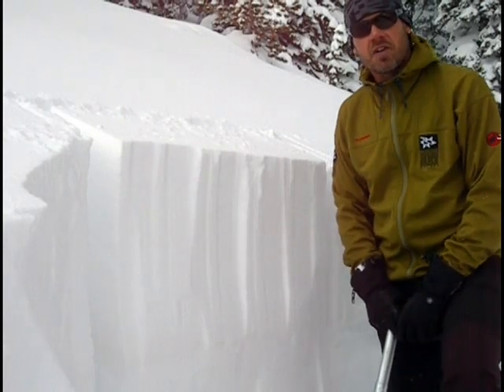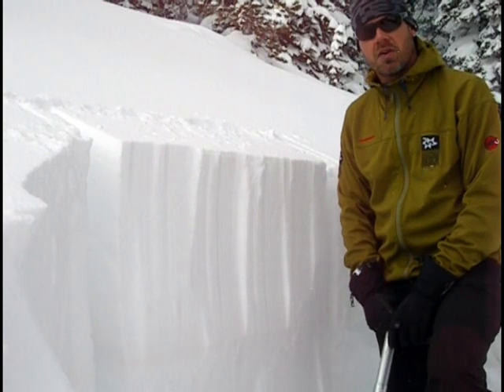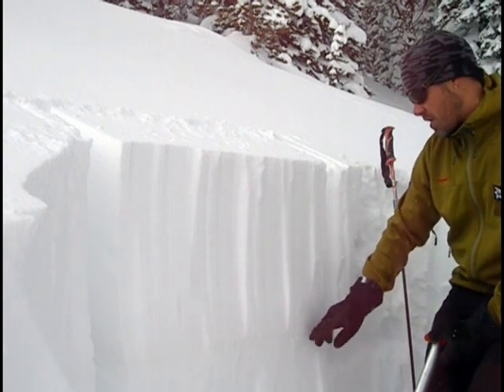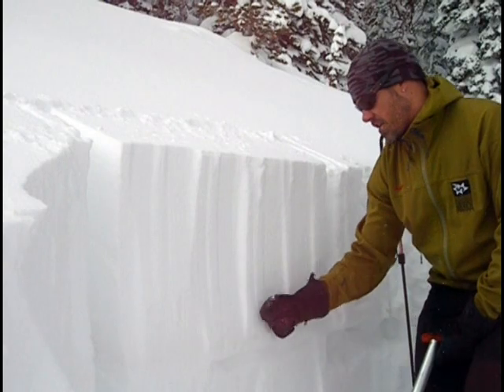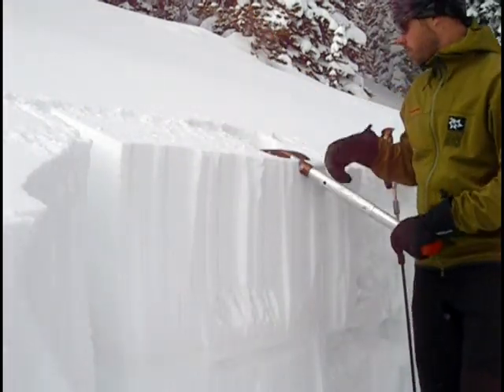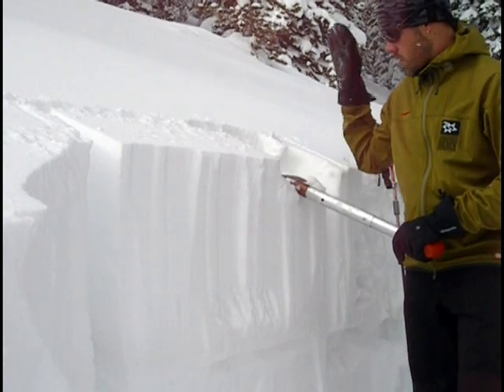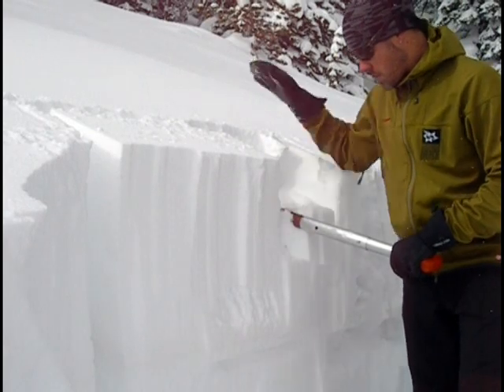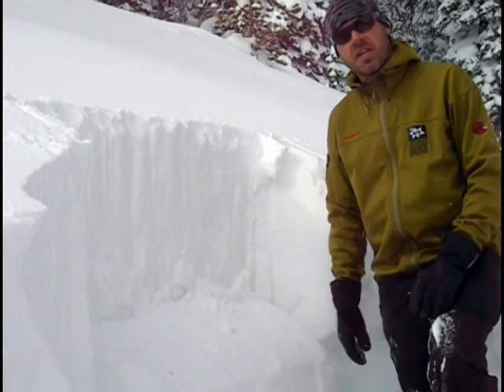North Valley Snowpack 2.23.11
Two feet of recent snow since 2/15 sits on a layer of weak faceted snow. In the North Valley, this layer is improving but - as this test demontrates - is still capable of producing a slide on steep slopes. This layer is most common on shady and wind-sheltered slopes.